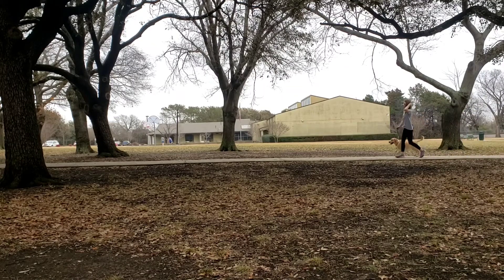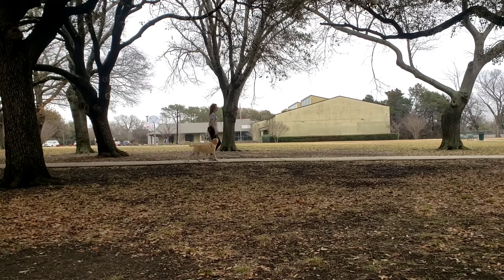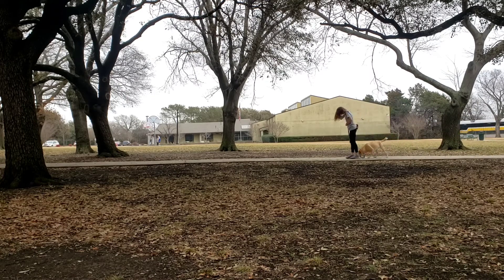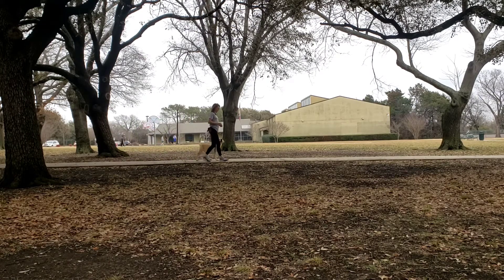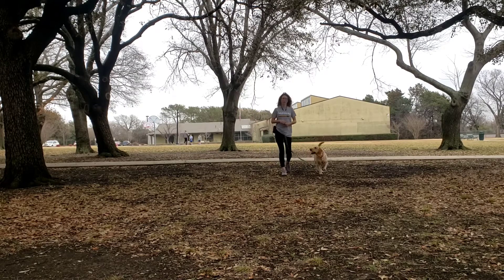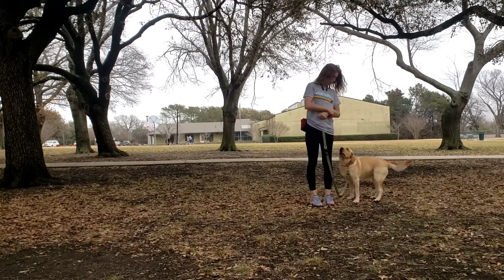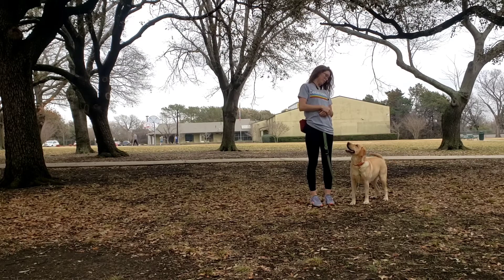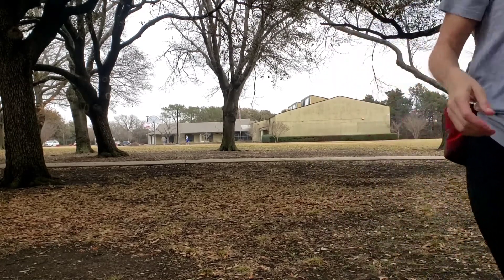Surging On-Leash with Betsy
How do you correct your dog if they pull out of position while working on loose leash walking?

The answer - you don't! A correction isn't necessary, just a reminder of where you want them to be will do! Measure your dog's progress on how many reminders they need along the walk. If the number of reminders stays the same or increases, you need to back up on the loose leash training. Practice at home more or in your backyard and around your neighborhood.

Is the dog just pulling ahead to cover distance or are they pulling towards a smell/pee spot? If it's distance, your dog would benefit from the 300 Pecks Method. If it's a smell or pee spot, your dog would benefit from some distraction proofing in loose leash training.

Are they wildly yanking you in every direction? Your dog likely needs more work on loose leash positioning at home and around the house.

Just remember, loose leash walking is a long process that takes time and consistent communication. It does not happen overnight! You and your dog will have good and bad days so do not get discouraged on the less than great days. See each as informative and adjust accordingly. Your dog wants to cooperate with you, they just don't understand what it is you want!